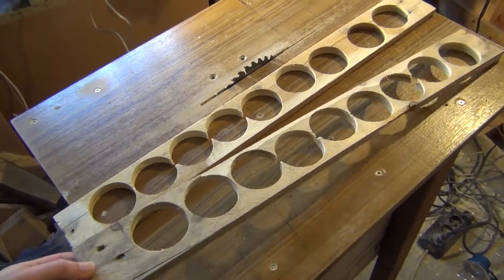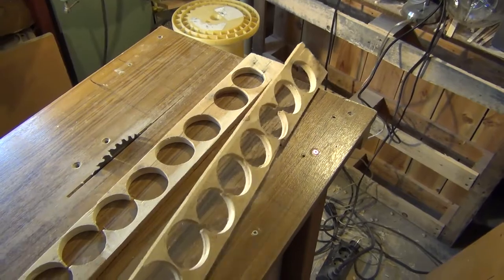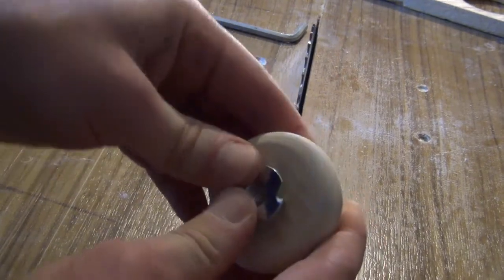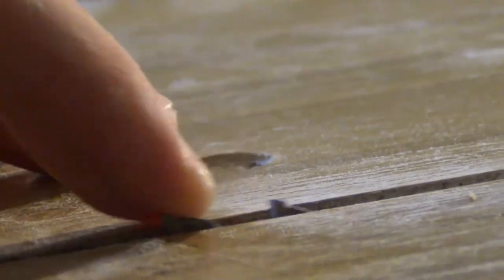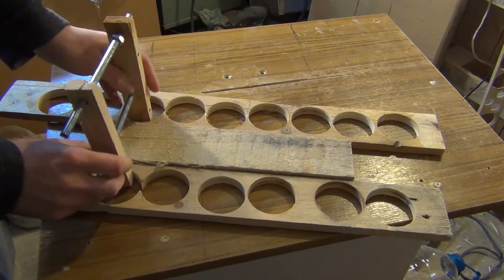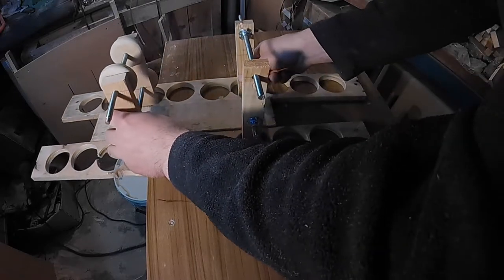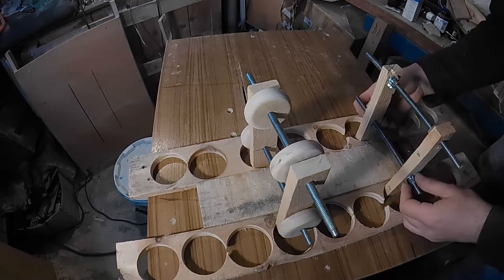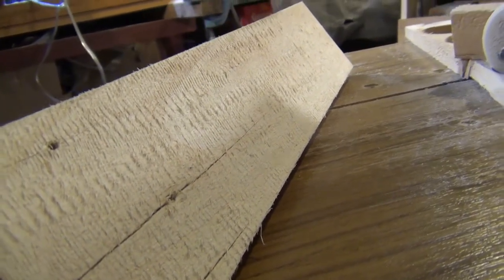How to flatten a board without a planer - A new different method for straightening boards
In this video I show you how to straighten a bent board without a planer. All you need is a table saw and a simple jig. This method is suitable for home workshops and people who do small DIY projects. If you are a professional, this method is not for you, it is too slow and each board needs additional sanding.